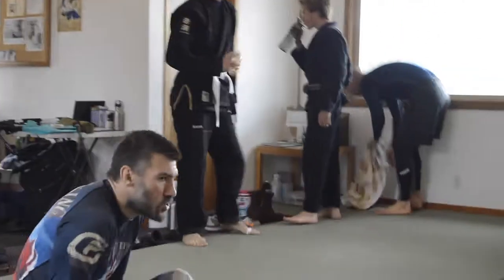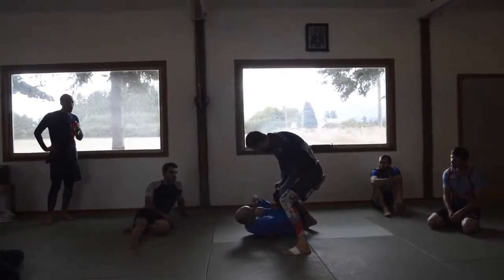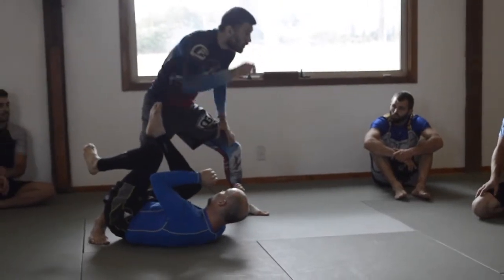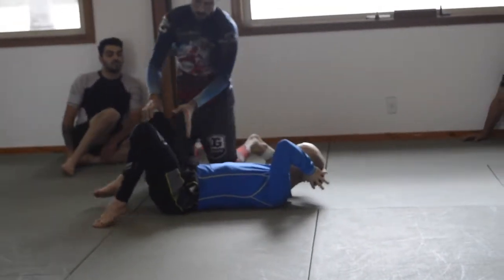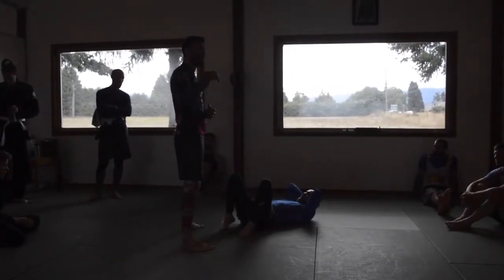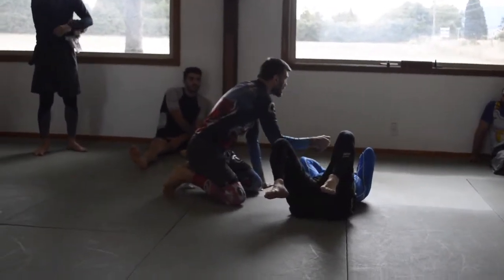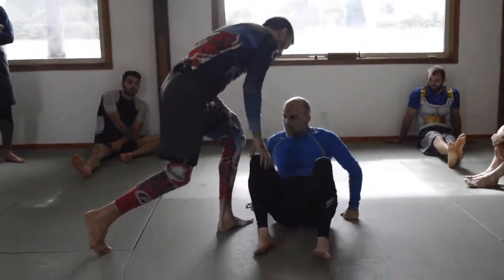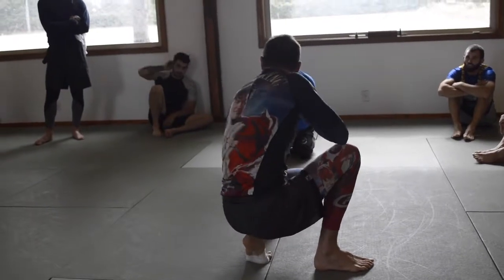Solarte BJJ Rob Biernacki Passing Seminar - Day 2/Part 5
When your opponent's knee blocks you as you leg drag, switch to the torreando. Instead of pushing the legs down with your arms, you're framing with the support of your entire body as you circle toward the head maintaining control of your center of gravity and momentum. Instead of spamming a single guard pass, you'll alternate between the leg drag and torreando.